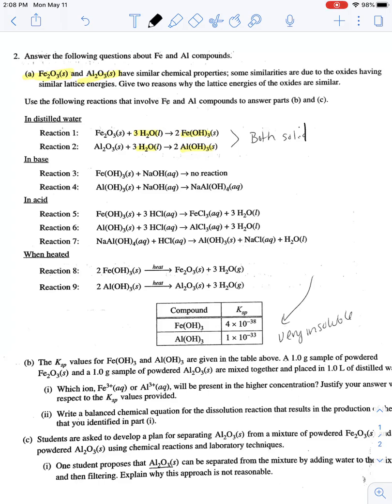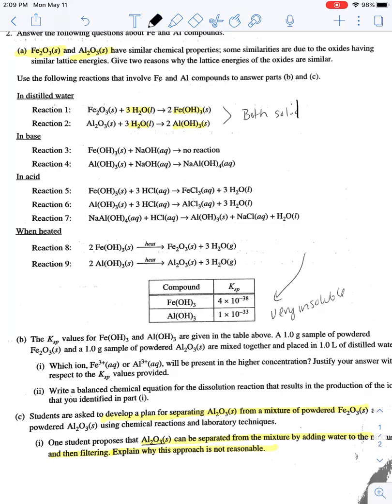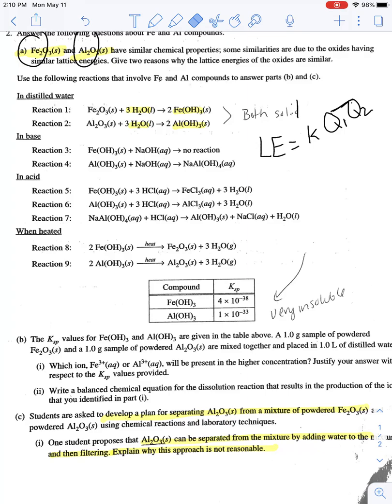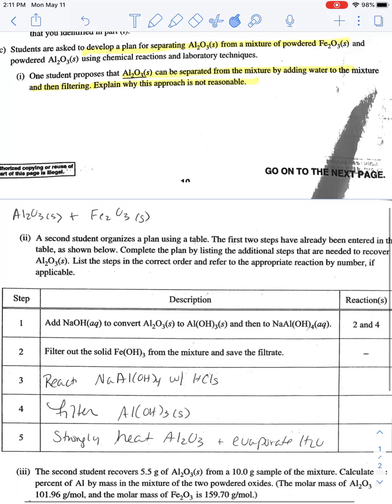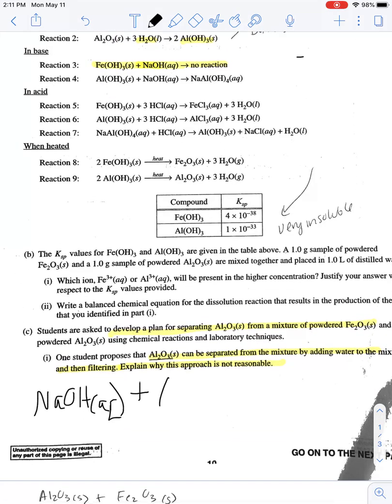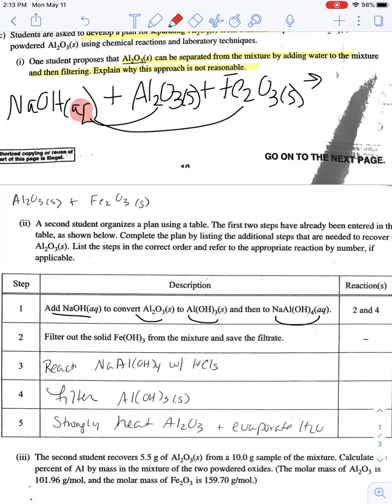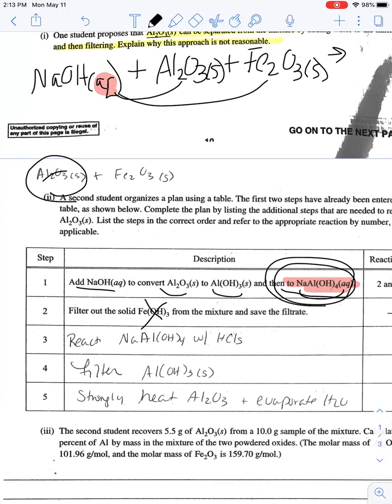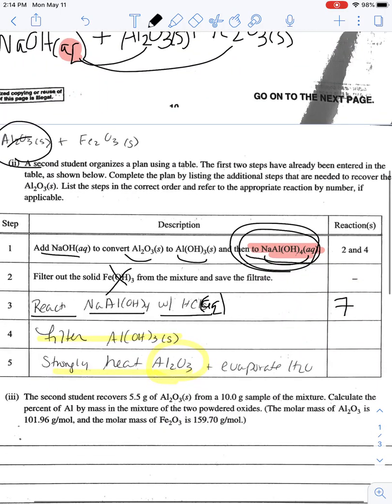AP Reaction Question